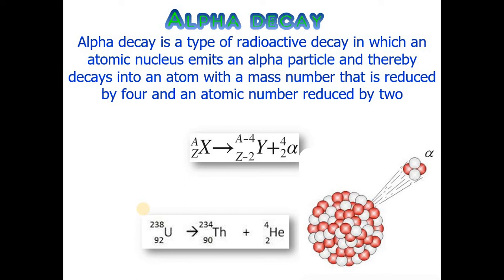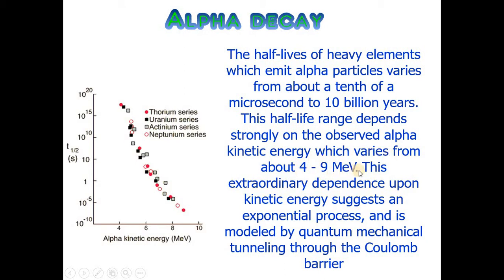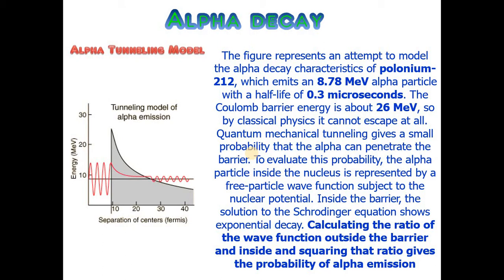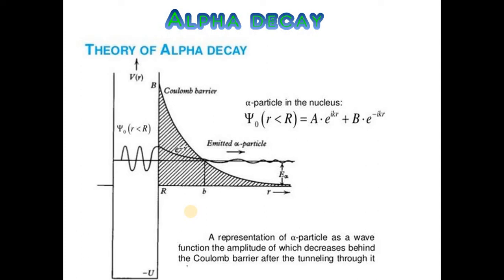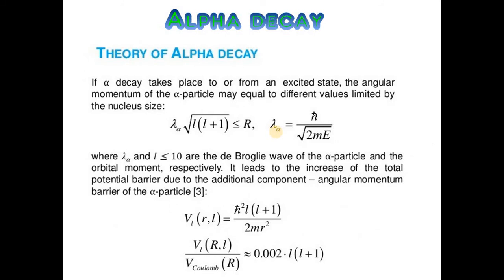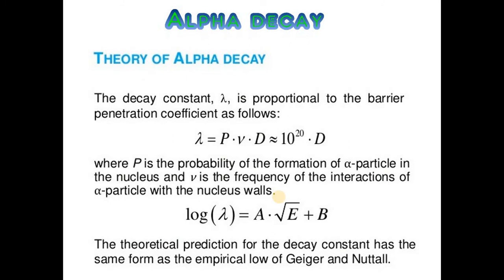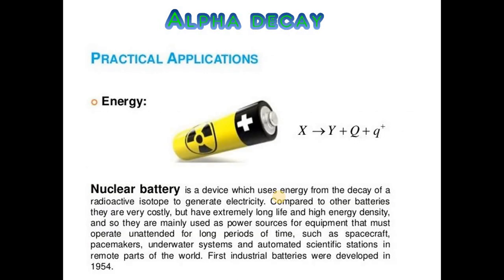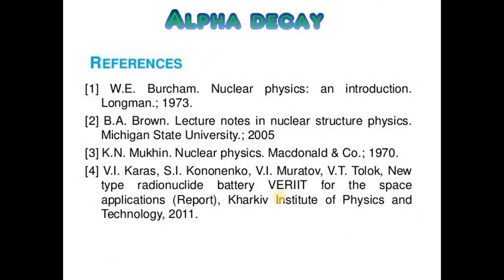Alpha decay|Alpha tunneling model|theory of alpha decay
In this video lecture we studied about alpha decay its quantum tunneling model theory of alpha decay and its practical applications.